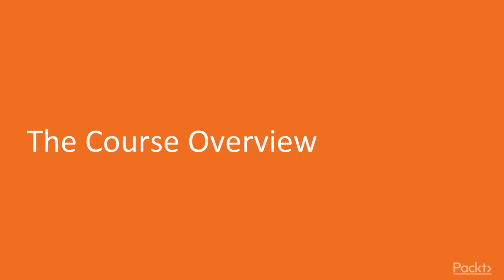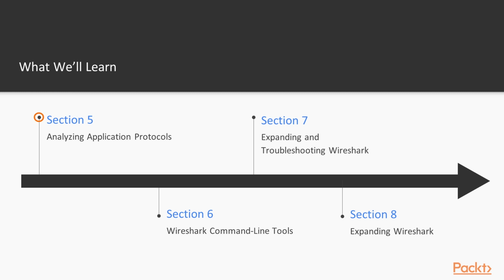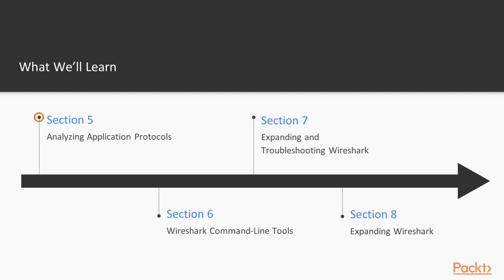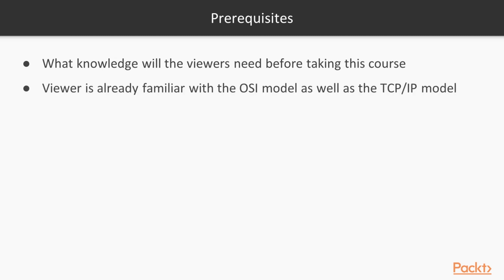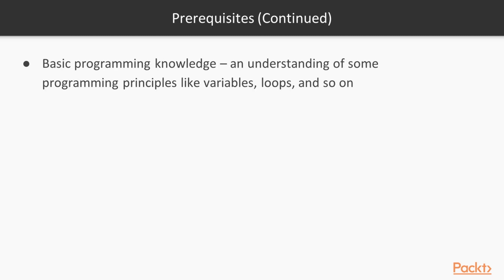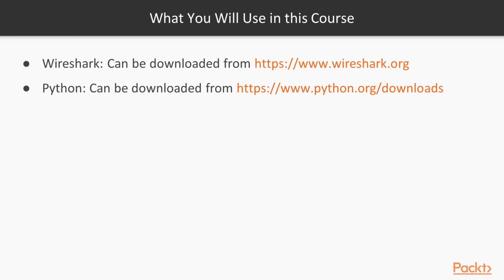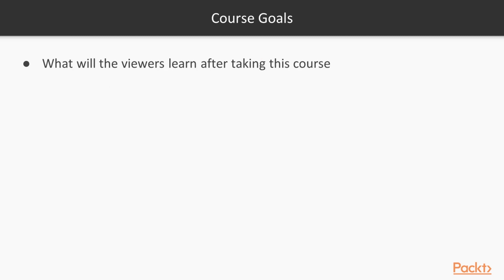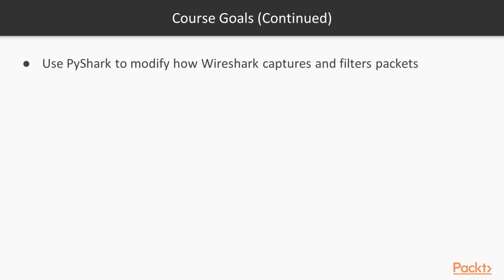Mastering Wireshark 3 : The Course Overview | packtpub.com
This video tutorial has been taken from Mastering Wireshark 3. You can learn more and buy the full video course